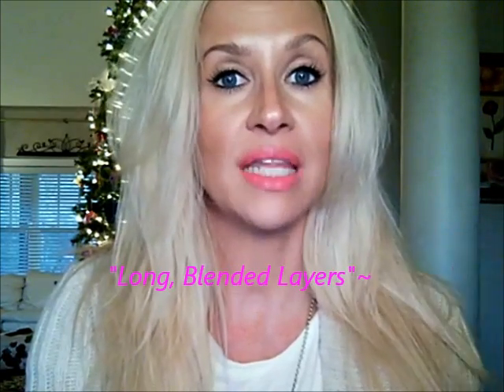My Hair~Cut, Color, Shampoo & New Lip Color~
Hello again!!  Have a wonderful weekend!!  ♥  Lisa

Today I am Wearing: Hourglass Mineral Veil Primer, Tinted Moisturizer Lt Beige, Hidden Concealer Sand, Laura Mercier Classic Beige, Lise Watier Havana Bronzer, G Armani Master Corrector 1   Eyes: Mac Grain, Lise Watier Havana Bronzer, Hourglass Calligraphy Liner upper/Chanel Ebene Lower waterline, Ardell ModLash 53, Mac Omega for Brows   Lips: YSL Rouge Volupte' #27 Rose Paris   Nails: Shellac French White